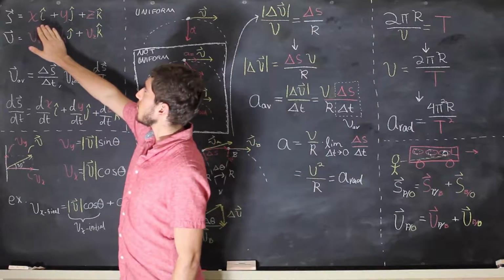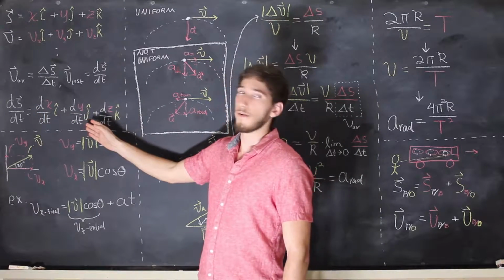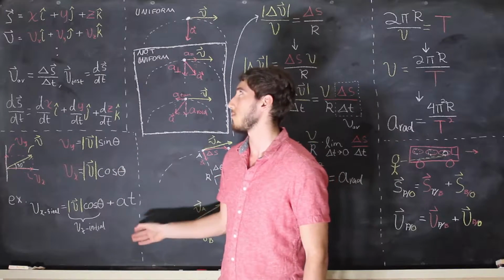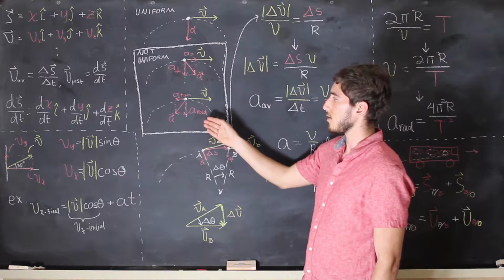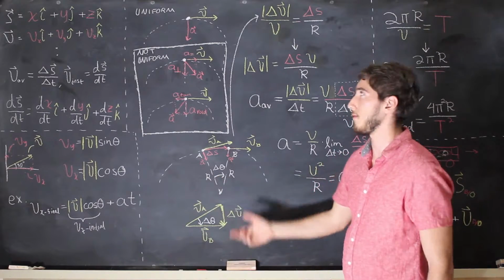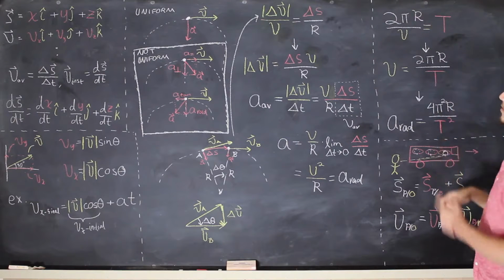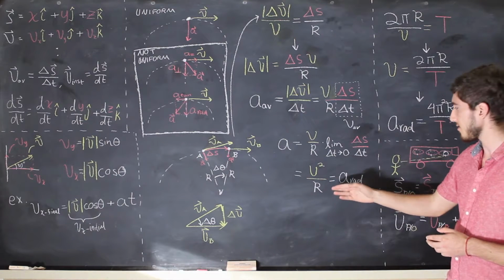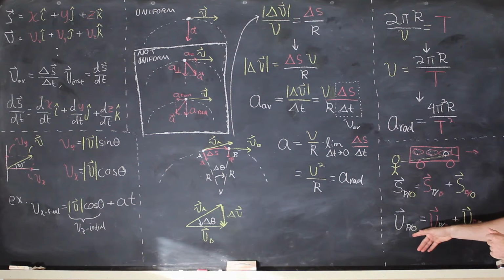Concept/ Multi-Dimensional Motion, Circular Motion, and Relative Velocities/ Physics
A brief overview of multi-dimensional motion, circular motion, and relative velocities.